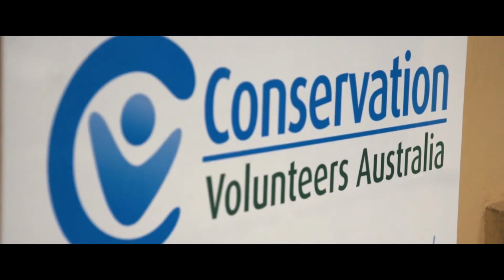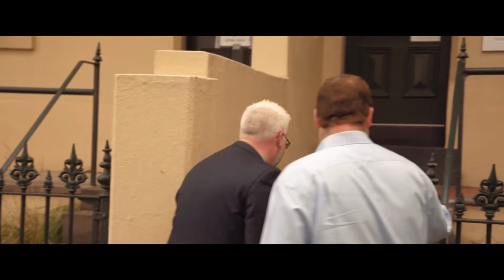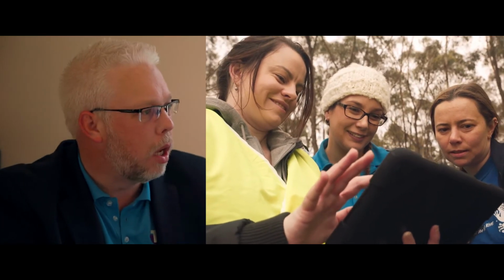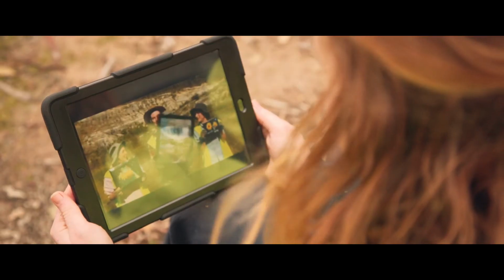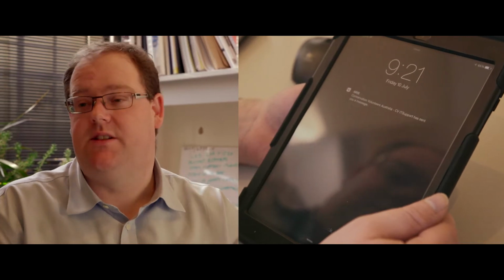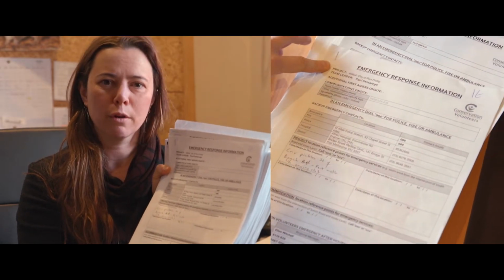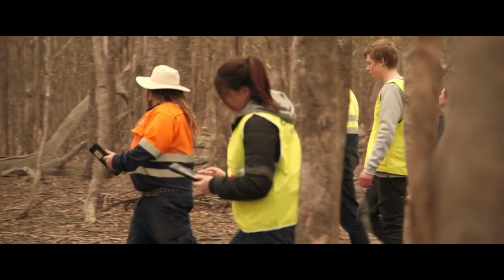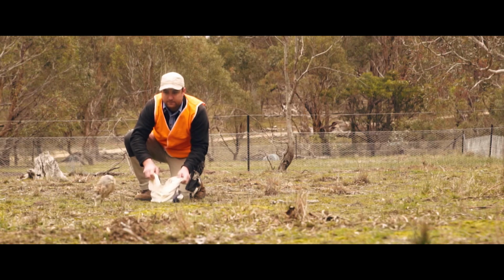Implementing a mobility strategy [Conservation Volunteers Australia Case Study]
Conservation Volunteers recruits volunteers from Australia, New Zealand and around the world to join important environmental and wildlife conservation projects. CVA were looking for ways to better induct people, collate and distribute information, in a very efficient way that was scalable and repeatable. Of course, being a conservation organisation, they were also concerned with their paper usage and their business effects on the environment. More than anything, they wanted to be ‘mobile’ and to be able to conduct their activities on the go. They deployed a Mobility solution with Telstra, using apps like ARISapp and CANVAS.